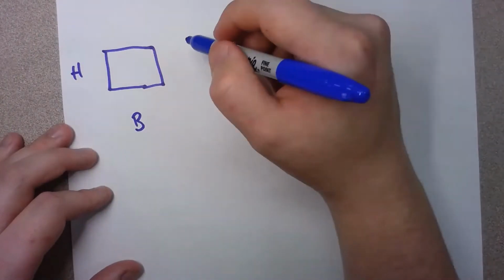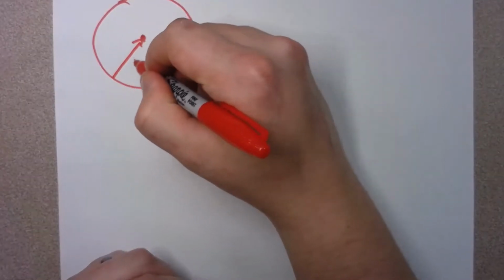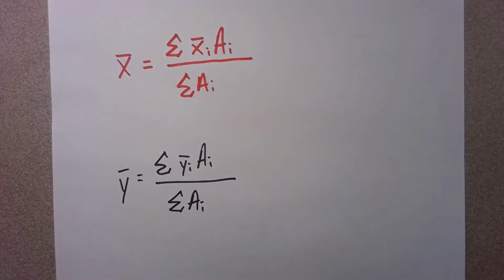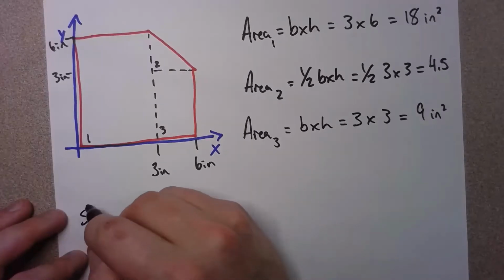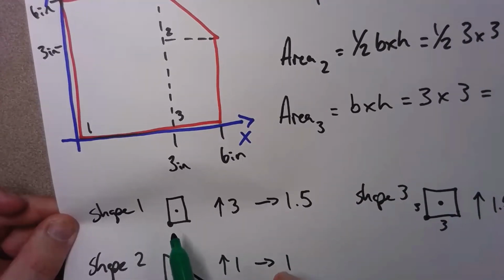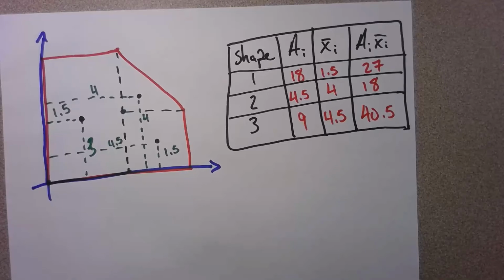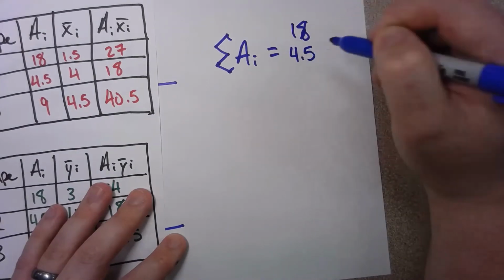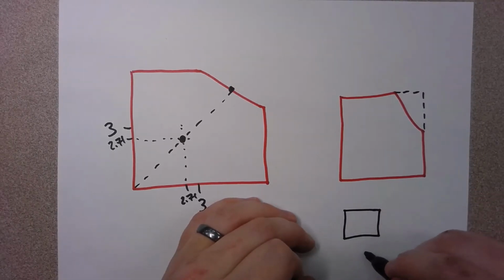Complex Centroids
In this video I demonstrate how to solve for a centroid of a complex shape.